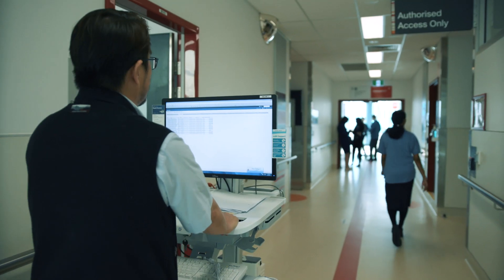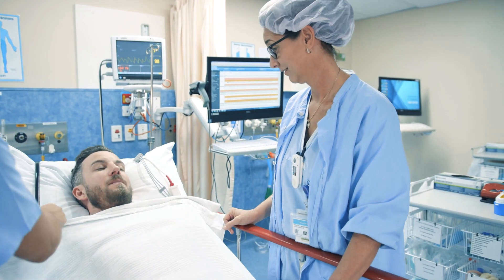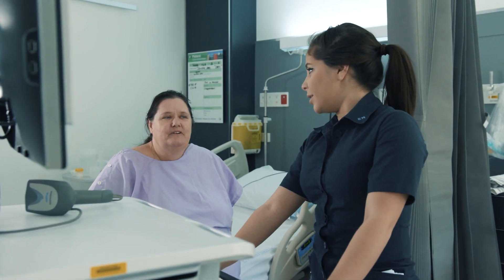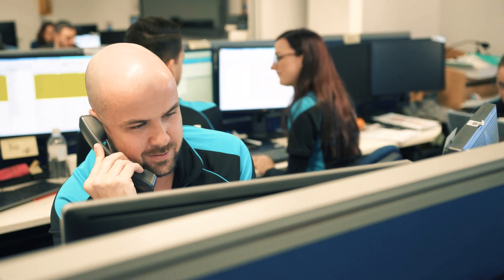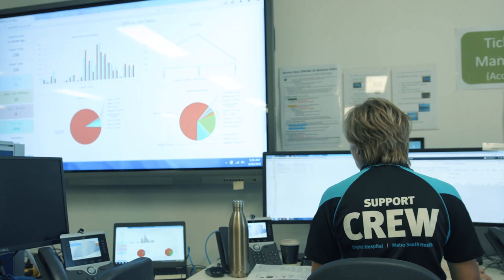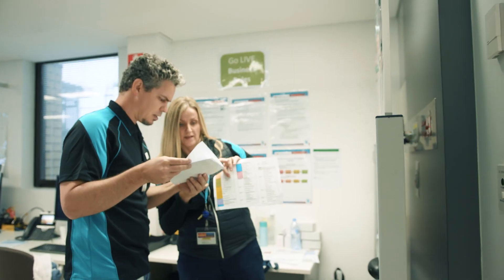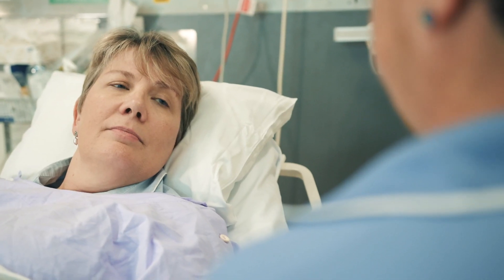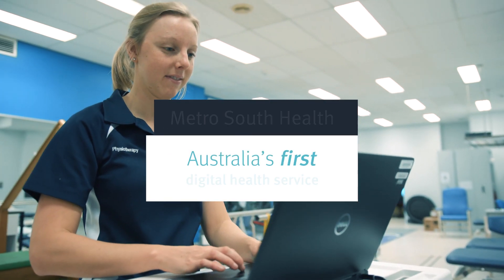Metro South Health - Australia's first digital health service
Digital technology is transforming healthcare.
Metro South Health is at the forefront.

In 2018, we completed an ambitious project to fully digitise our four major metropolitan hospitals and one rural hospital.

In a digital hospital, all patient medical records are electronic. Clinicians have instant, real-time information about patients at the point of care through digital workstations instead of paper files.

At Metro South Health, we have one goal: to provide the highest quality care for our patients. Our digital systems are helping us do that through more accurate, more efficient and more personalised care.